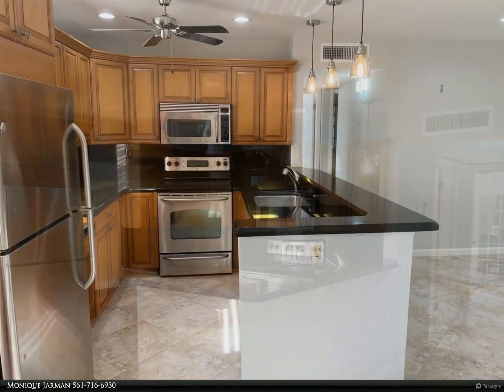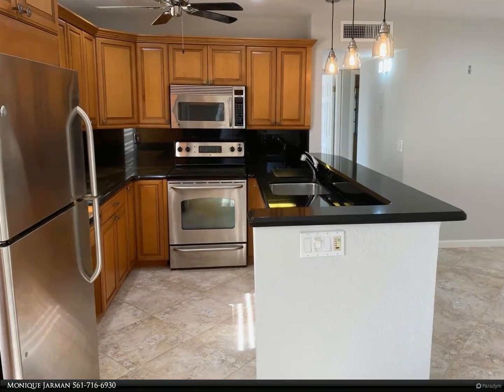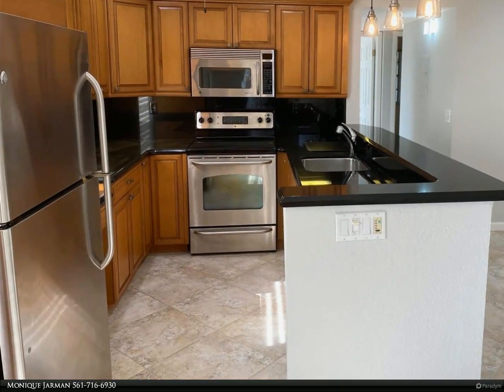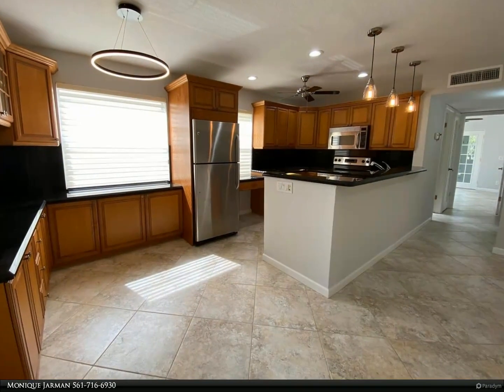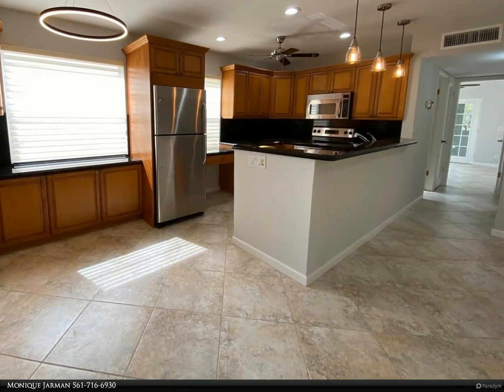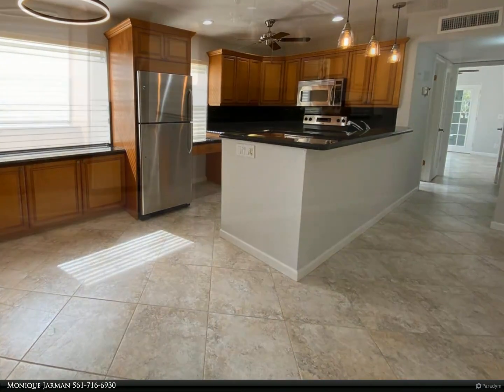Berkshire Hathaway HomeServices Florida Realty - 558 Capri L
558 Capri L
$1,800, 2 bed, 2.00 bath, 907 SF, MLS# RX-10792647

AVAILABLE 6/22/22. Completely remodeled 2BR/2BA. Expanded kitchen features granite counter tops, stainless steel appliances and plenty of extra storage cabinets. Kitchen opens up to living area. Double french doors lead out to your enclosed patio with glass slider windows allowing you to choose between air conditioned space or fresh air. Full size washer and dryer. Upgraded baths. Tile throughout. Kings Point is a 55+ resort style community with multiple clubhouses and pools, golf, tennis, pickleball and fitness centers as well as an active theatre and shuttle bus transportation.

Monique Jarman
Berkshire Hathaway HomeServices Florida Realty